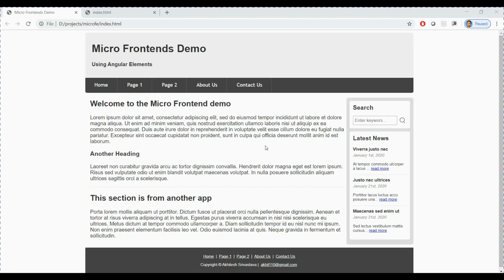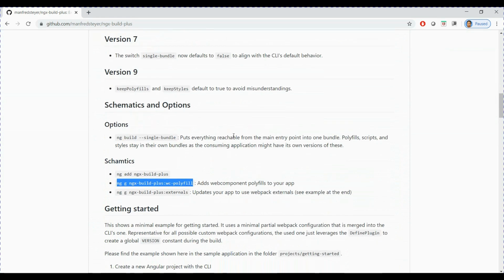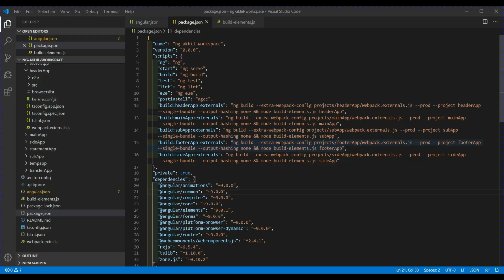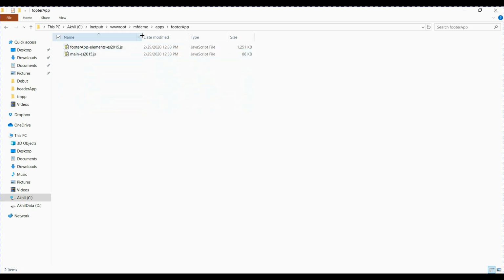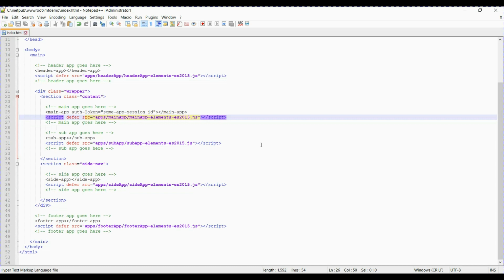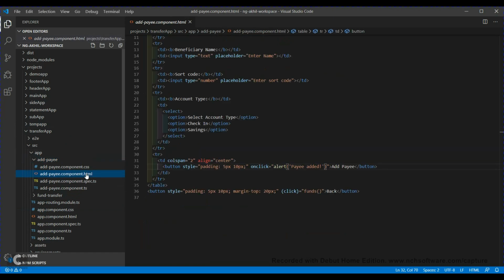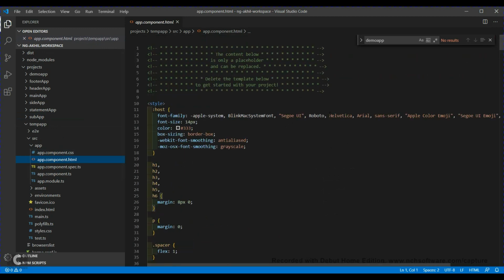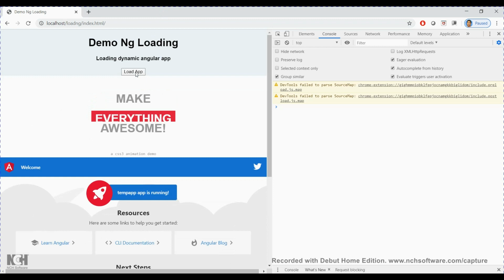OUTDATED - Micro Frontend using Angular Elements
This video tutorial explain in detail, regarding creating and consuming web components built using Angular Elements. This video also explains, how we can easily create  micro frontends using angular elements and build an entire web application using various micro frontends techniques.